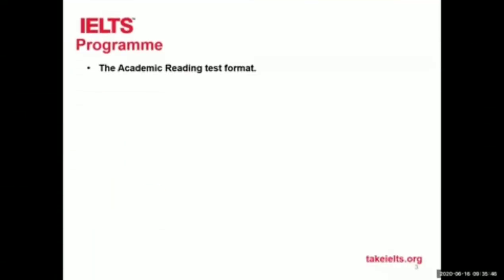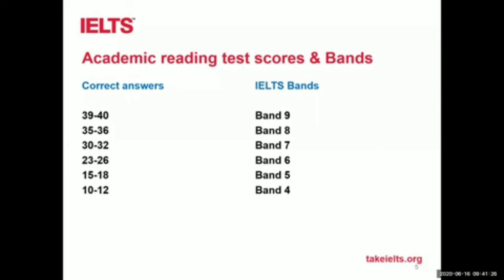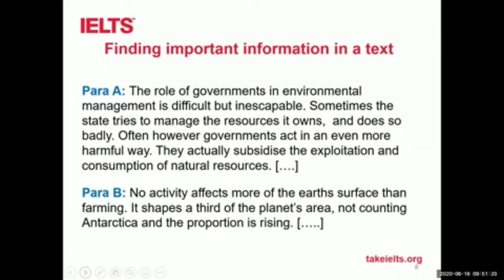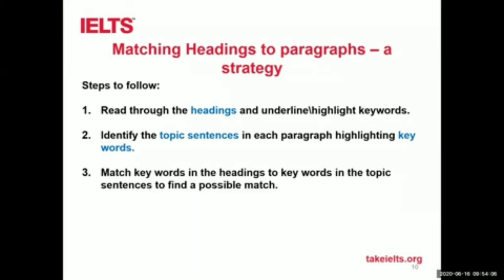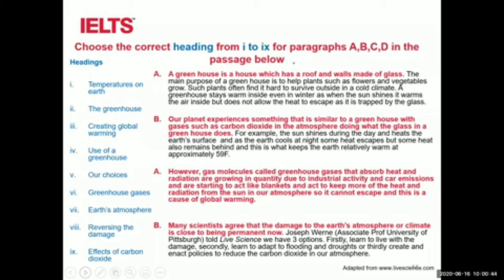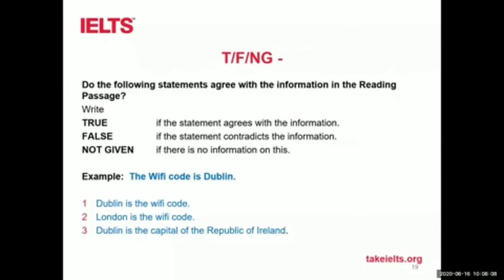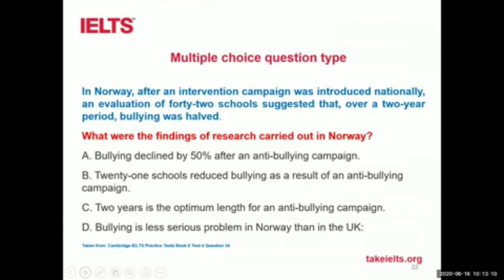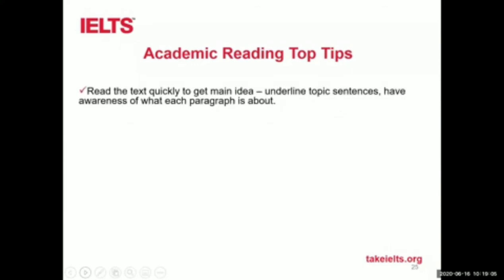IELTS Reading : Tips by British Council Professional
How to get higher band in IELTS reading? Here are the tips and tricks needed to score band 7+ in reading section of IELTS Academic.

Explore the IELTS Reading test format and learn about the different kinds of text you need to read

Develop learning strategies to help you tackle the different task types, from multiple choice to true, false, and not given

Apply techniques that will help you cope with the kind of complex texts on unfamiliar topics that you’ll meet in your IELTS studies

Develop confidence, learn how to improve your test performance and feel fully prepared on test day